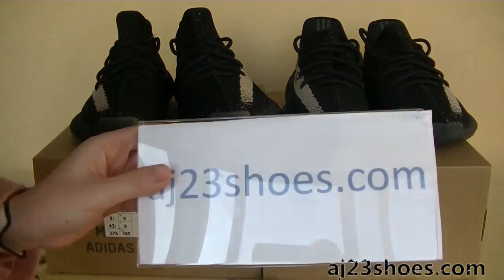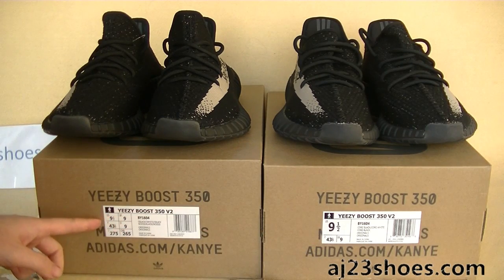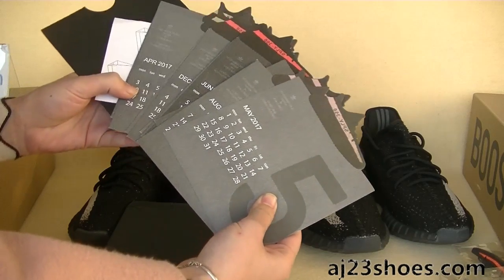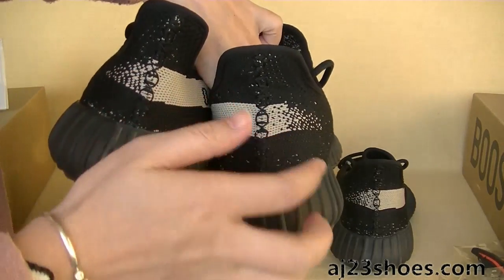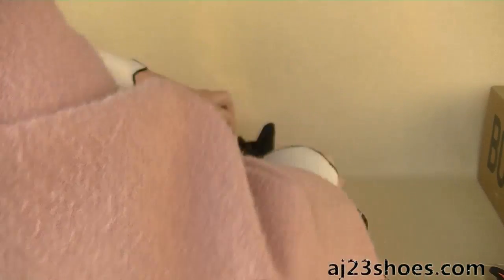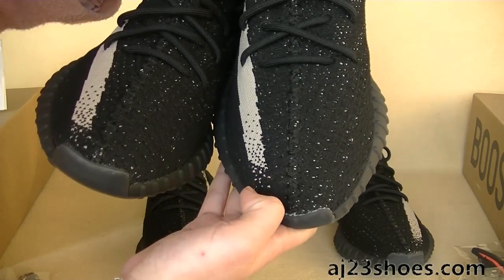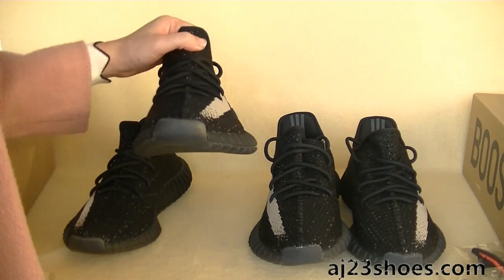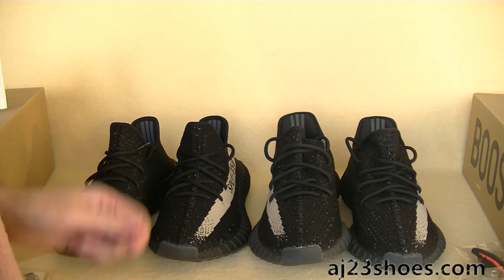Comparision: Yeezy Boost 350 V2 Black/ White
Product info:
Super special price now!
About us: 3-5 days by DHL shipping worldwide
Kik/skype: aj23shoes